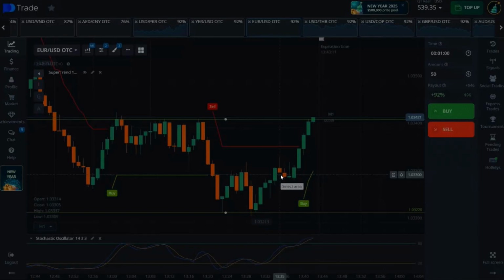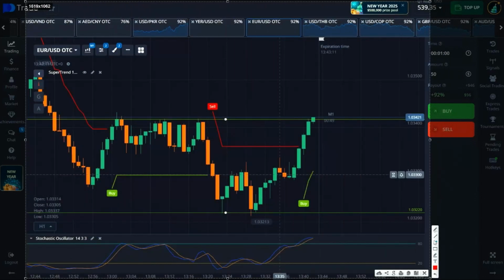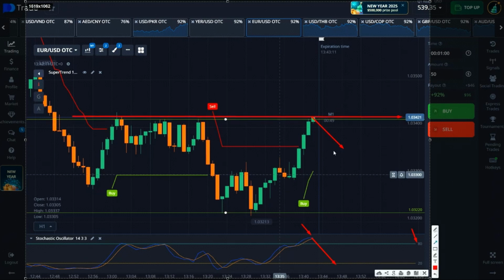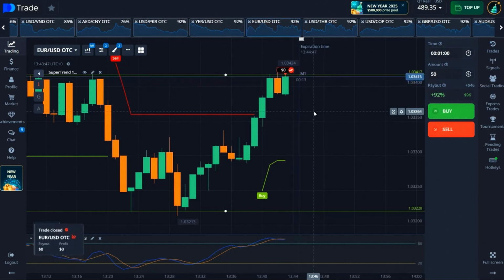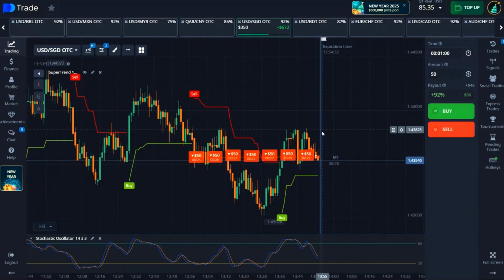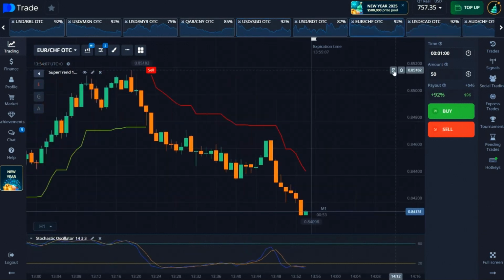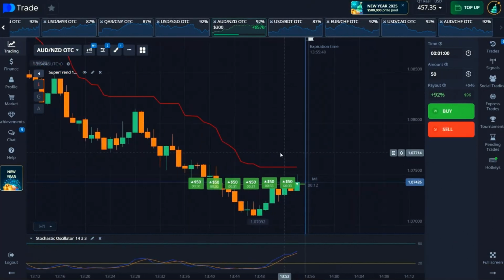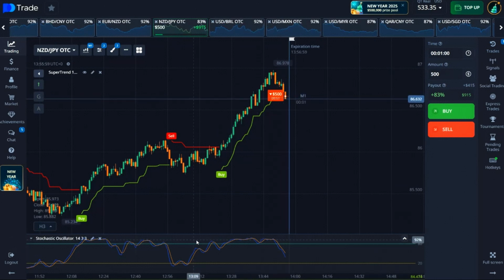POCKET OPTION STRATEGY USING THE STOCHASTIC INDICATOR | PROFITABLE TRADING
🔥 Want to maximize your profits using a powerful indicator? In this video, I’ll show you how to use the STOCHASTIC Indicator for Pocket Option trading! 📈 We’ll break down the best entry and exit points, as well as the optimal settings for this indicator. Learn how to take advantage of market trends and make consistent profits. Don’t miss out – watch now and start winning with the Stochastic strategy! 💵📊